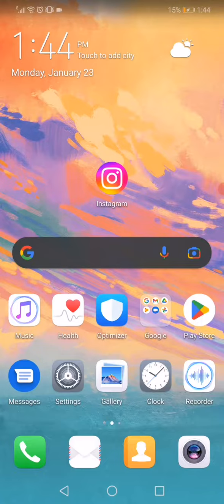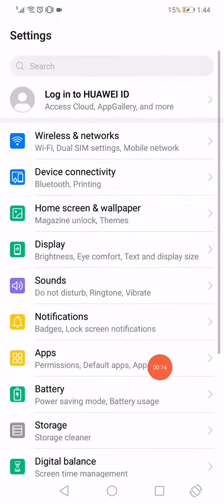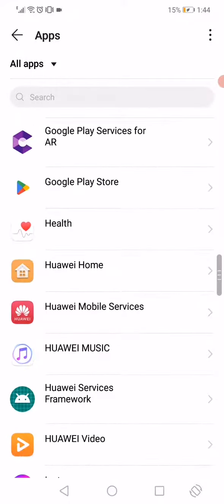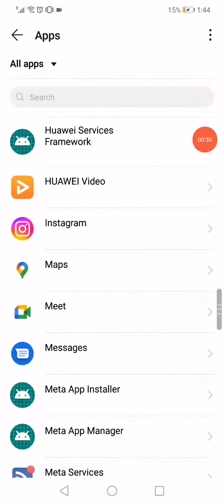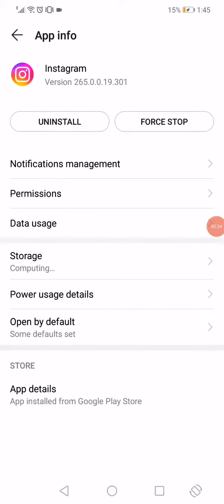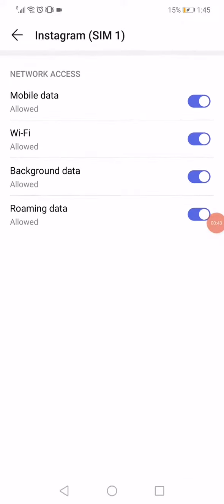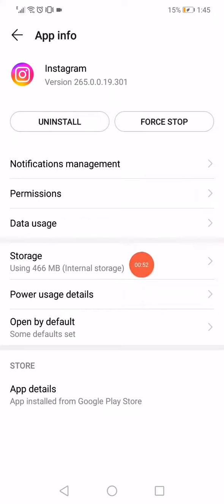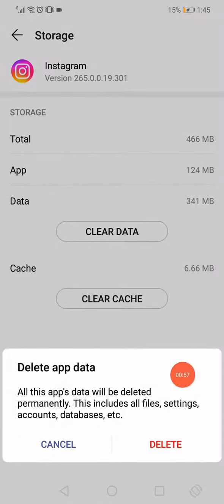We Limit How Often You Can Do Certain Things On Instagram (2023)